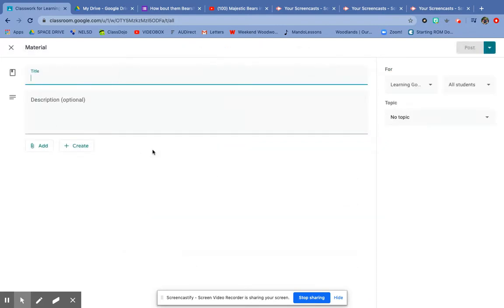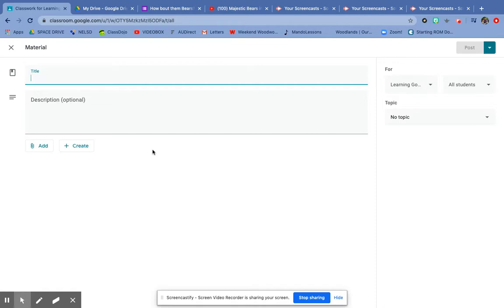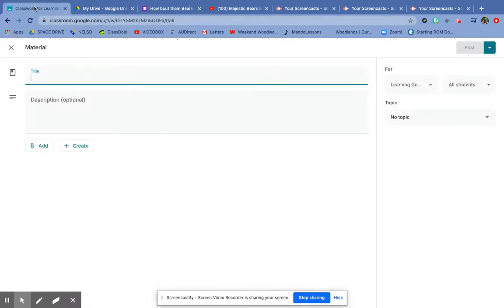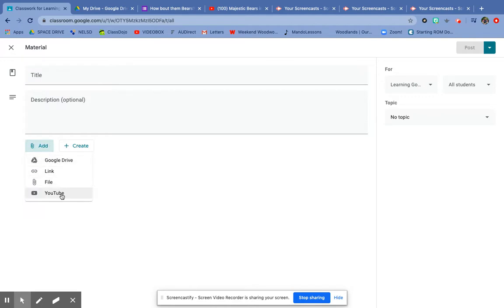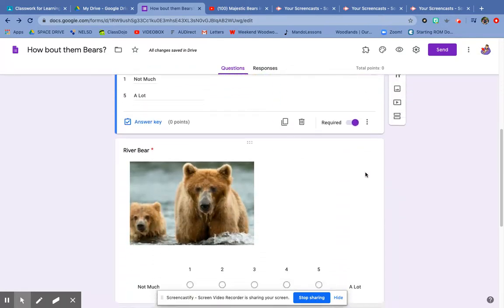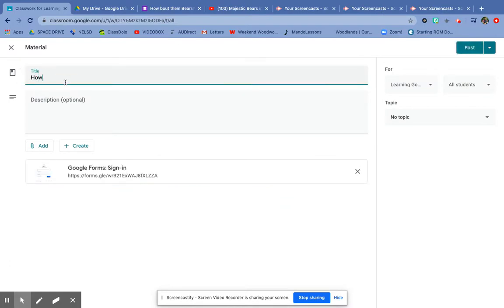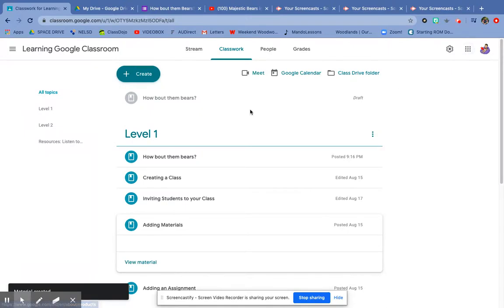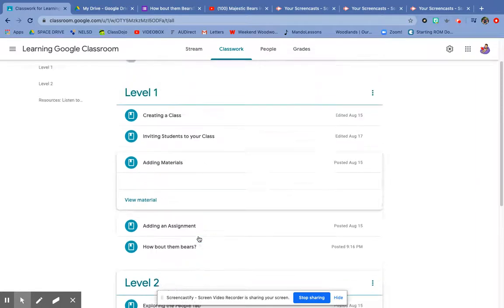Posting a Material